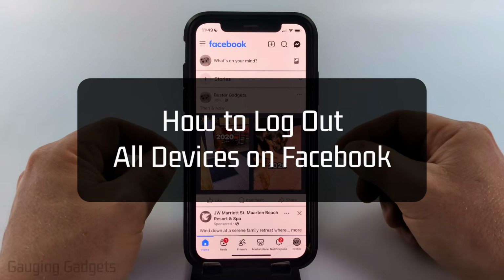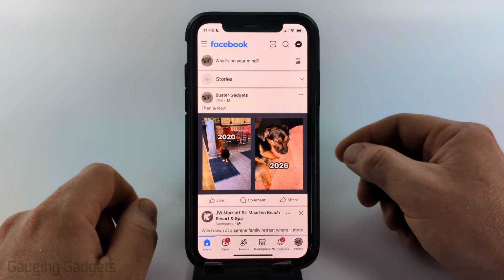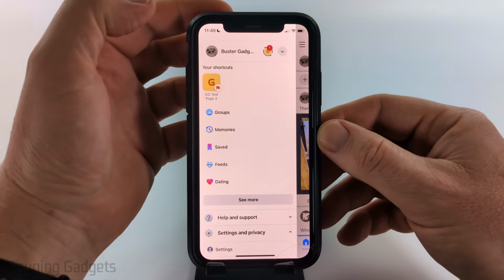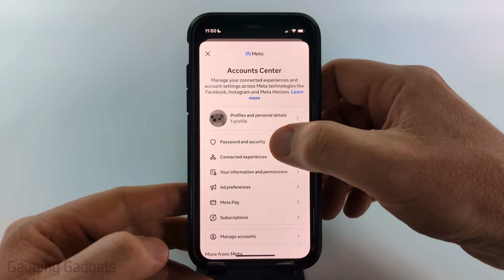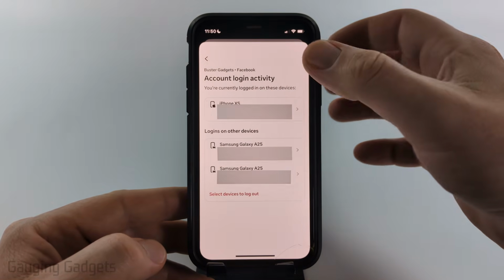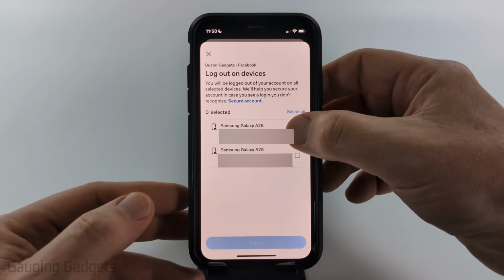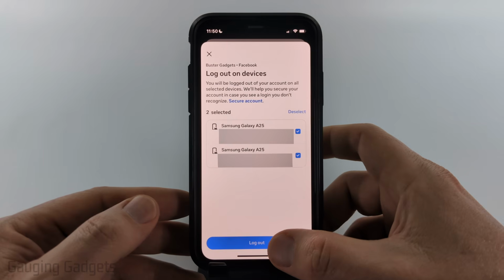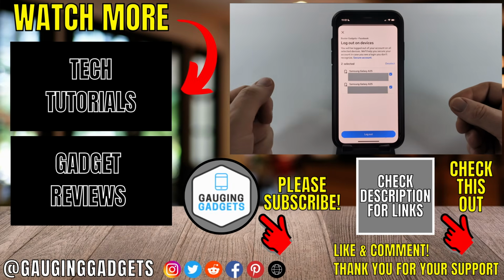How to Log Out of All Devices on Facebook - 2026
Learn how to log out of all devices on Facebook in 2026 with this simple step-by-step guide. In this tutorial, you'll see how to remotely sign out of every active Facebook session, remove unauthorized logins, and secure your Facebook account from any device. This means you can quickly protect your privacy and ensure no one else has access to your Facebook profile without needing any technical expertise.